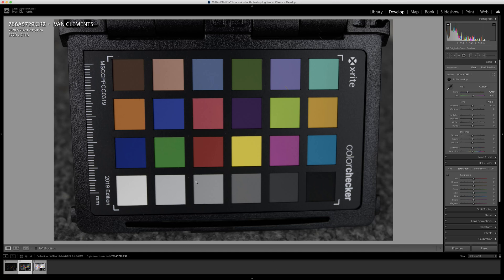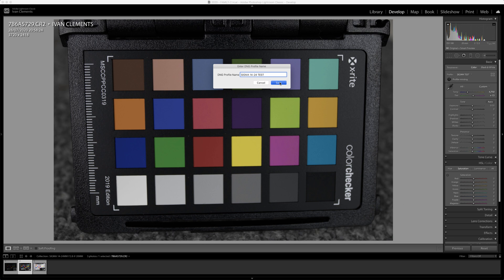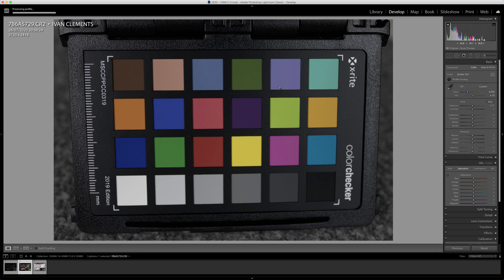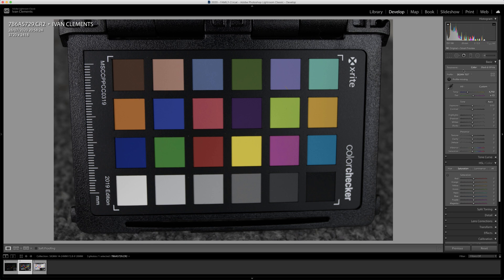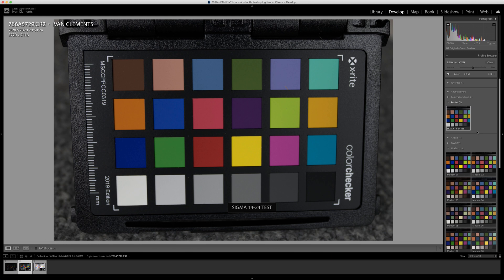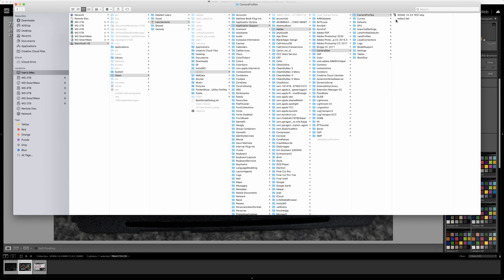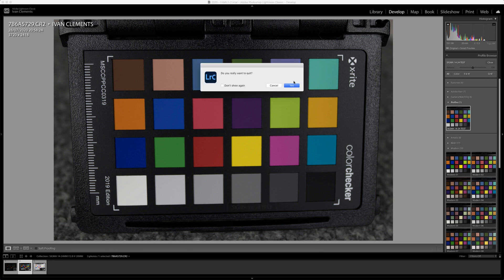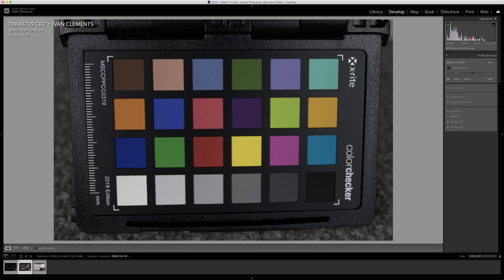HOW TO DELETE A CAMERA PROFILE IN LIGHTROOM C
After creating a camera profile with LrC using Colorchecker plugin, I discovered that I'd labeled it wrong. I couldn't find how to delete the profile individually or the whole group for that matter. This solves that problem. Hope you find it useful.